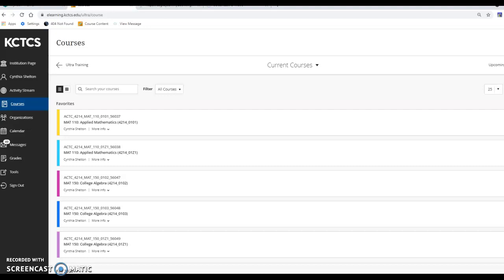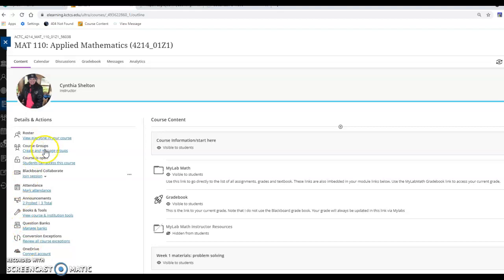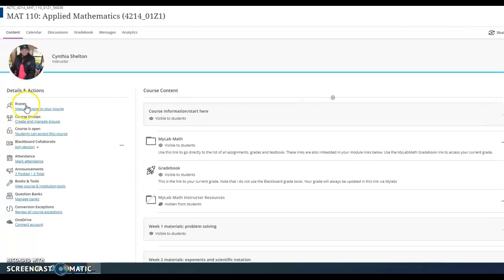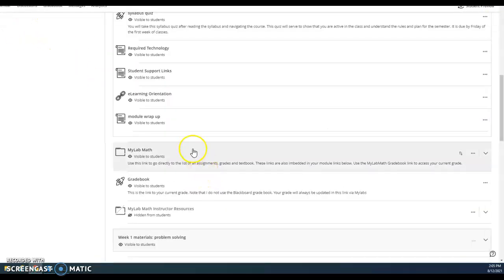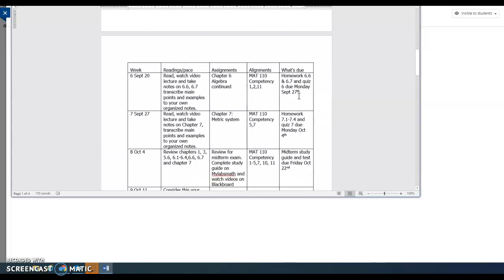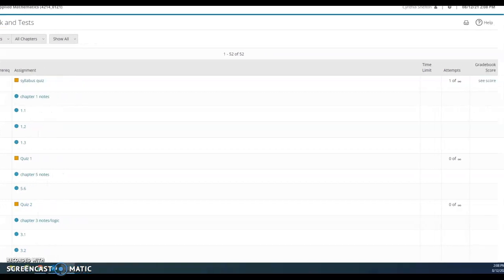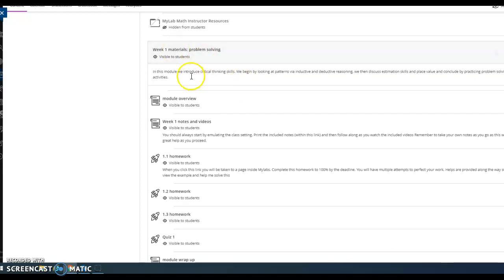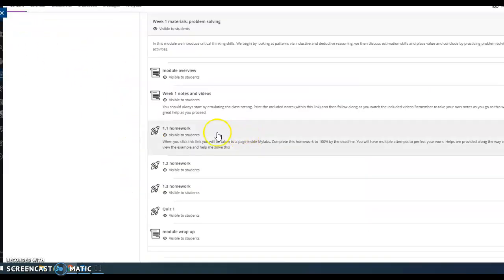MAT 110-Z1 Fall 21